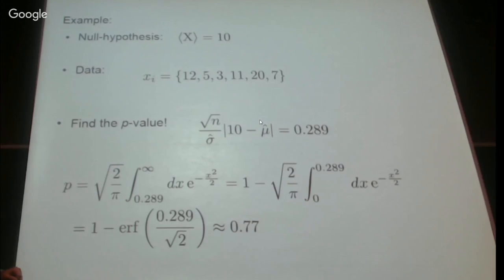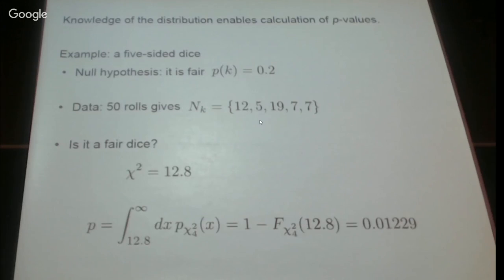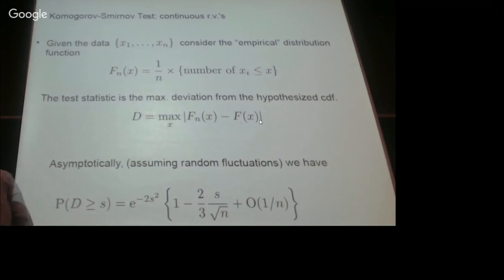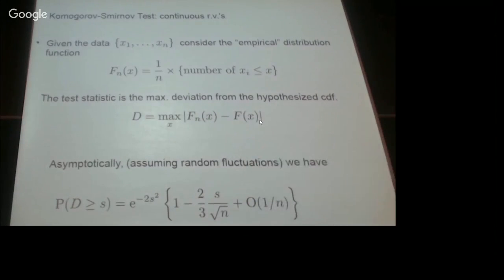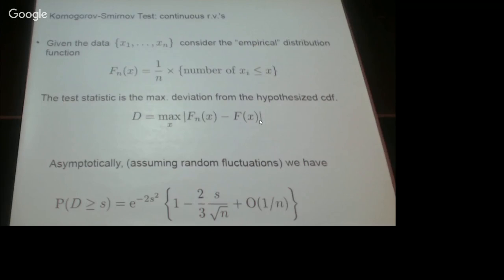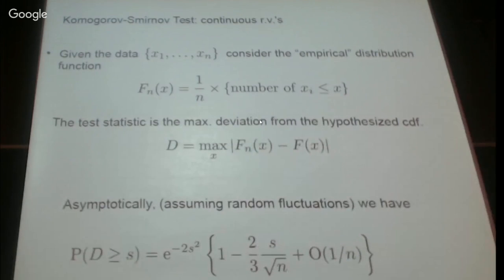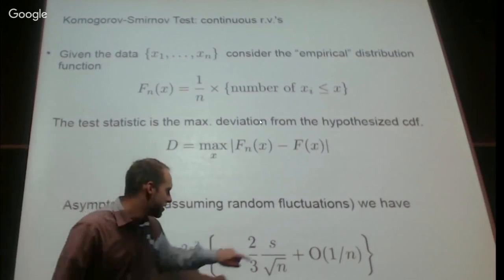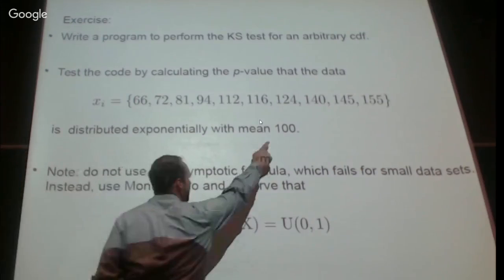HPC LEAP WEEK 2 DAY 2